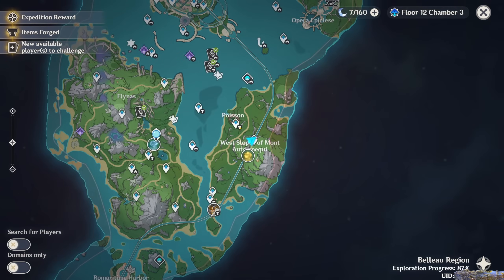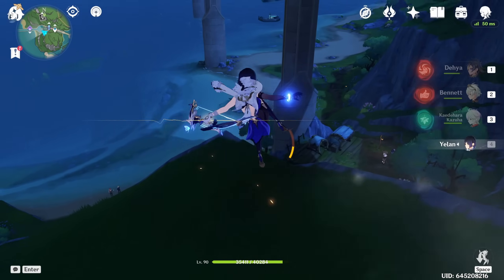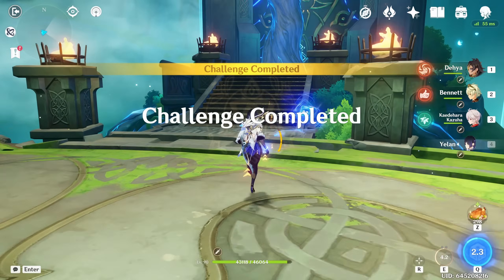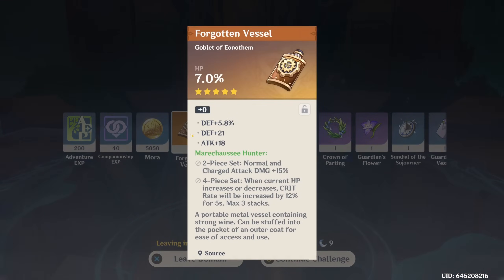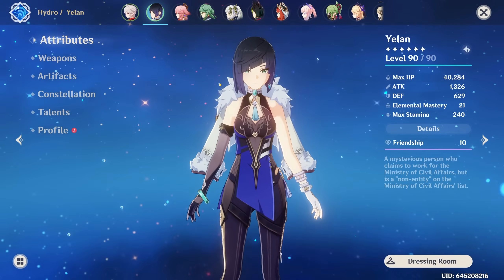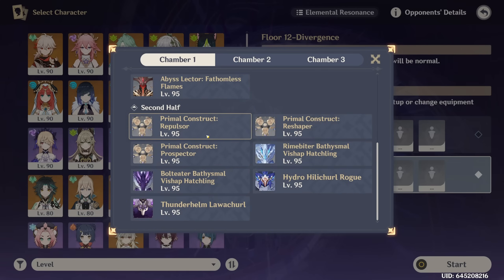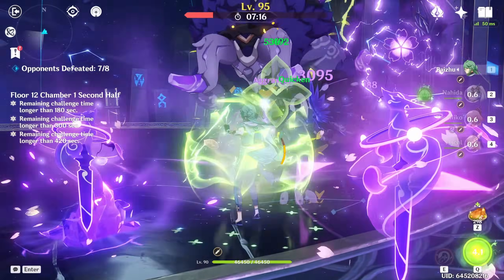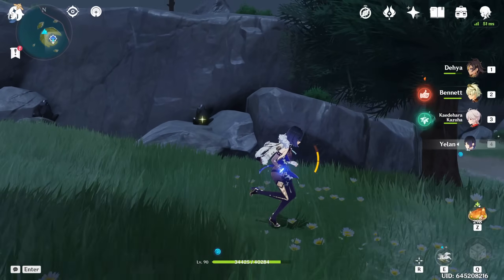Why I regret C6 Yelan.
This is 23 minutes of me going over what C6 Yelan is useful for, why I think it's boring, and my regret of getting her C6. Plus some of my usual related ramblings.

If you have money to help justify the silly amount of time I spend on my videos